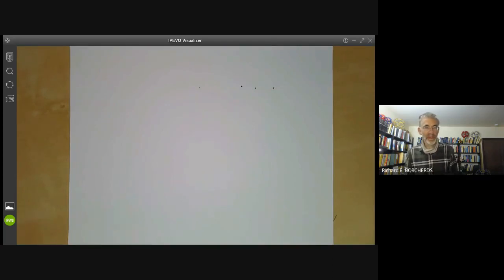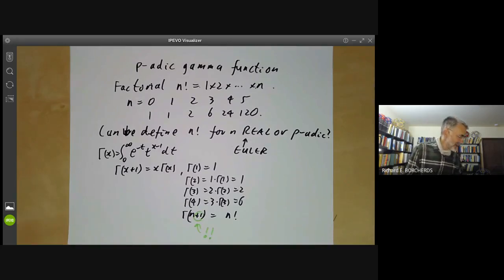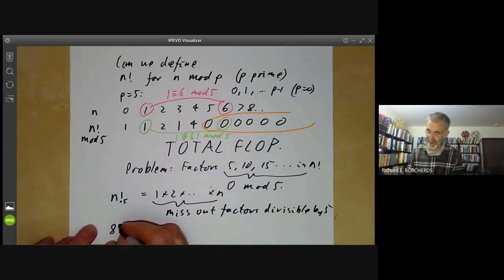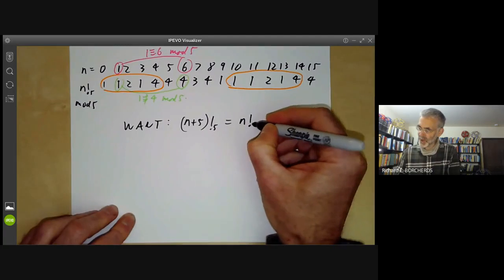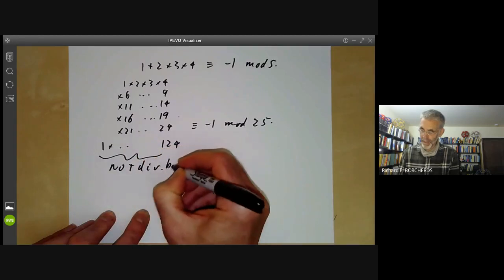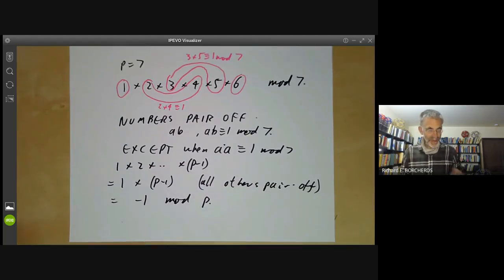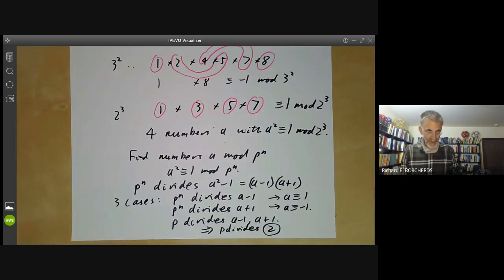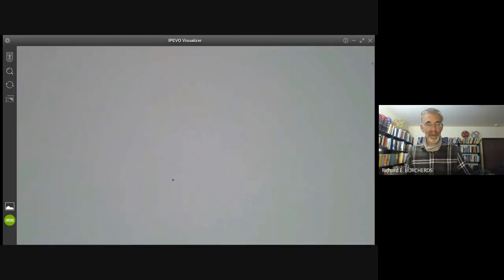p adic numbers part 3: the p-adic gamma function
This is the third part of a 3-part talk on p-adic numbers for advanced high school students. It is part of a series organized by the Berkeley mathematics circle.

We explain how to define a sort of p-adic analog of the factorial function by modifying the usualy definition of the factorial function. This gives a sort of factorial modulo any prime power, and these can be joined together to form a p-adic factorial. The construction uses Wilson's theorem, which we explain.

Further reading:
Borevich and Shafarevich, Number theory, chapter 1.3 (advanced)
J.-P. Serre, A course in arithmetic, chapter II (more advanced)
N. Koblitz, p-adic numbers, p-adic functions, and zeta functions (very advanced, for anyone who is really ambitious)